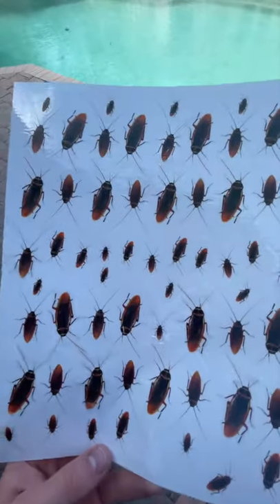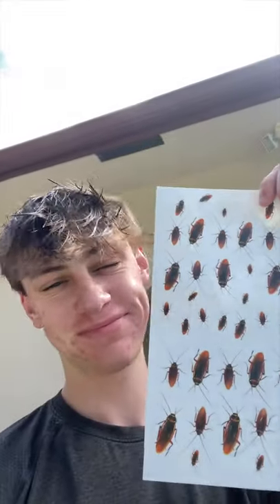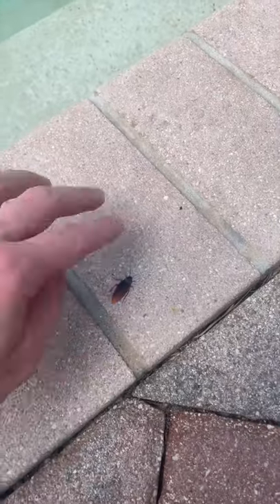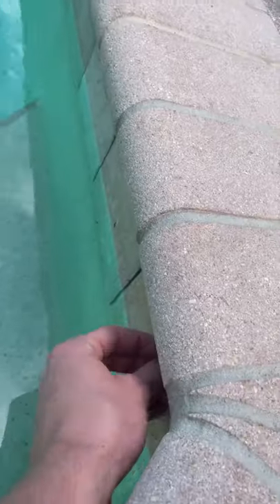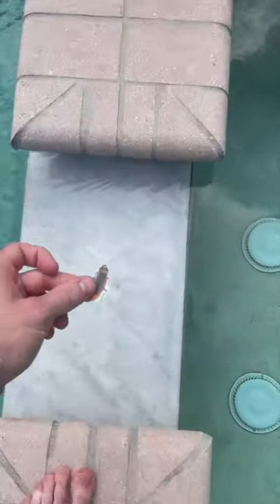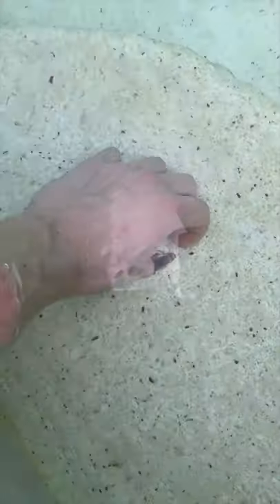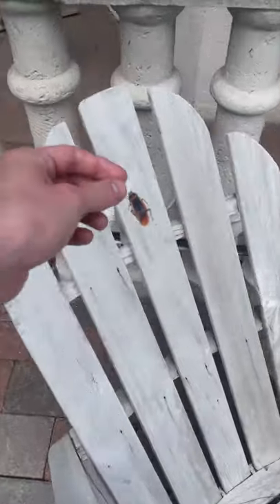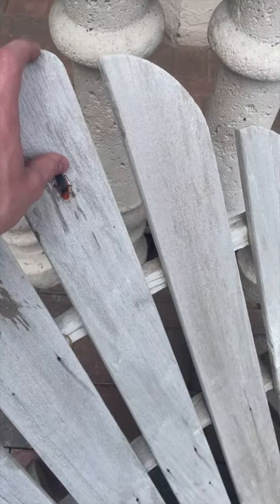Roach Prank in Pool on Friends